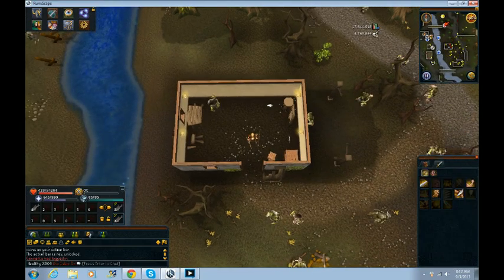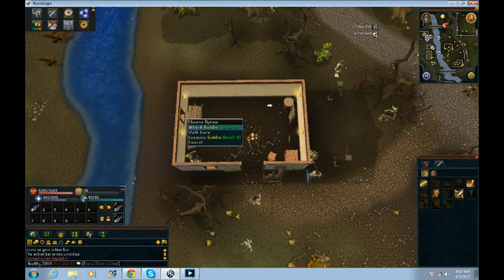How To Kill A Goblin!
good luck Mates!